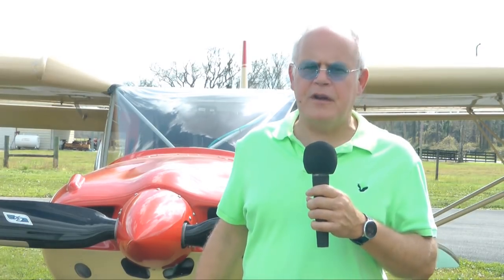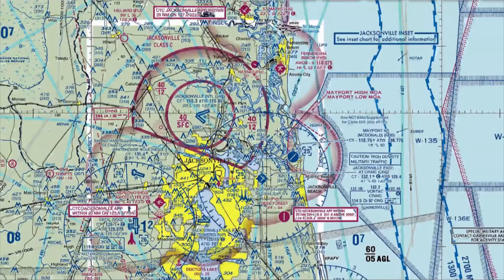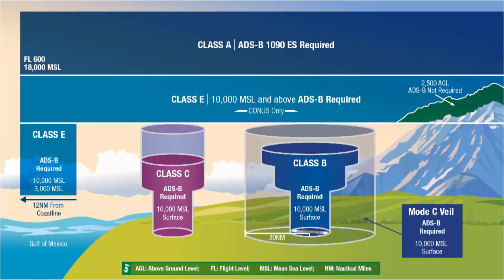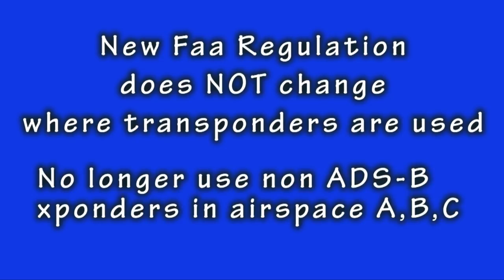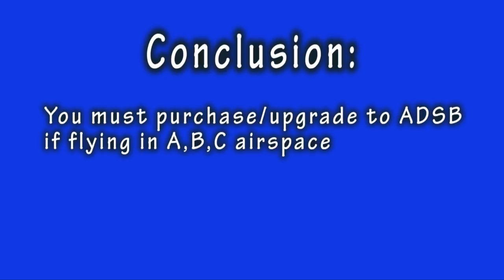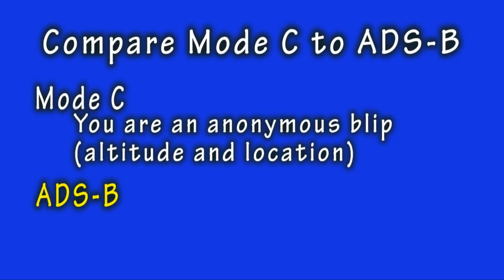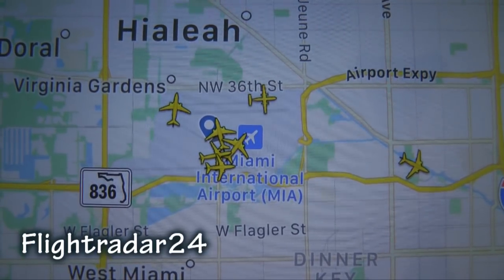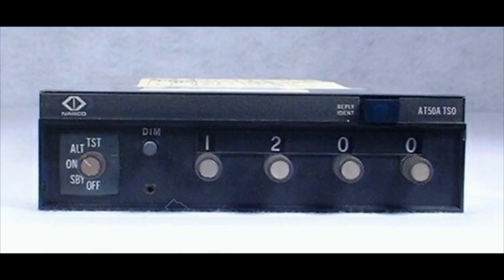The new ADS-B law for 2020: Some Basic Facts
Fly with confidence! The new FAA Transponder regulation concerning ADS-B took effect in January 2020 and every pilot should be aware of both the obvious and the not so obvious details about this regulation when flying in your experimental homebuilt aircraft now. These new rules will have a different impact on pilots depending on where they fly. An important and sometimes not so well understood consequence of this new technology is the dramatic change in privacy every pilot should consider!
MY ERROR in the video - I left out CLASS E (10,000' and above) as a REQUIRED airspace for ADS-B. Most homebuilts are not up there - but some are!